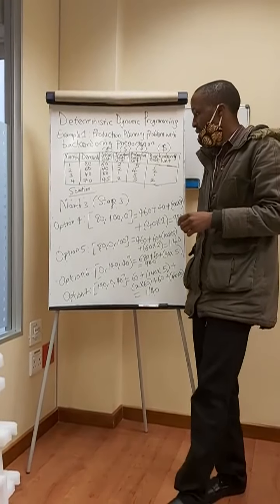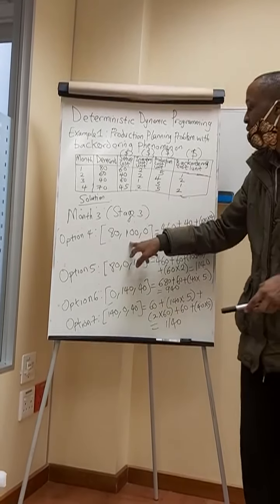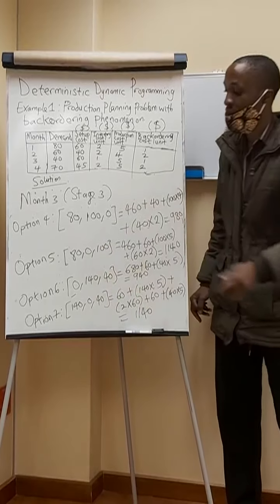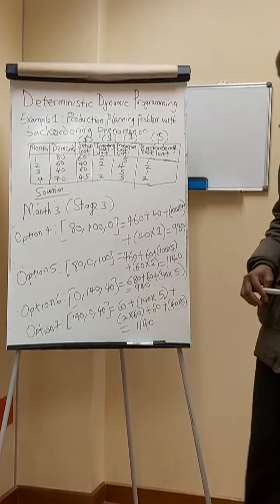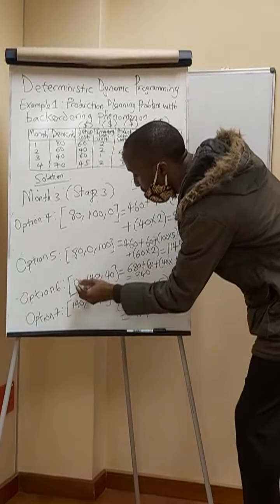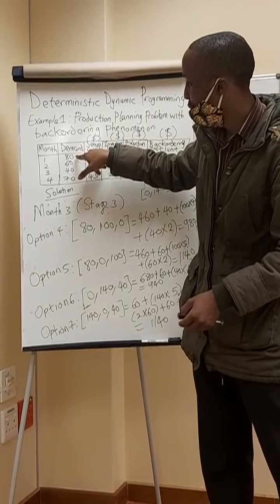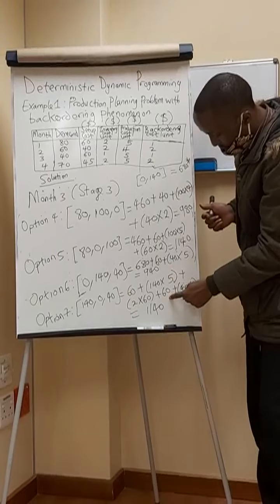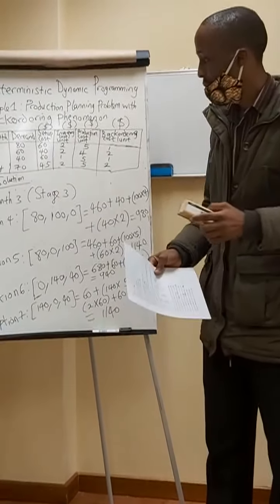Production Planning and Scheduling Problem with Backordering - Part 3